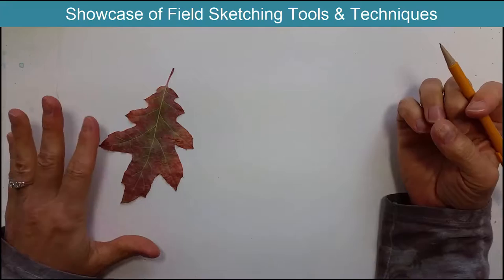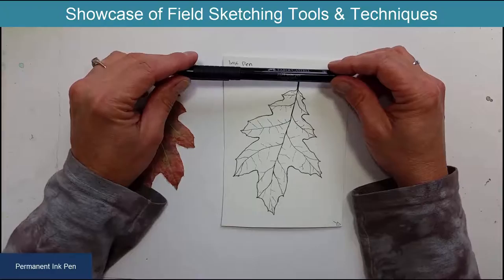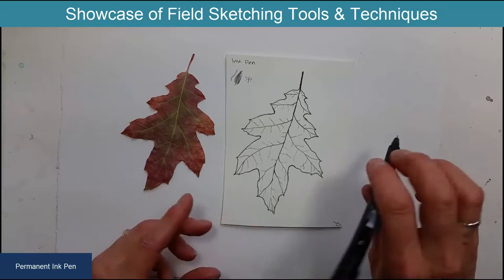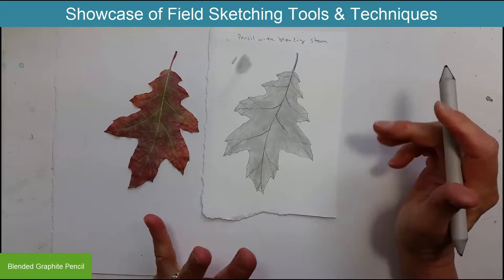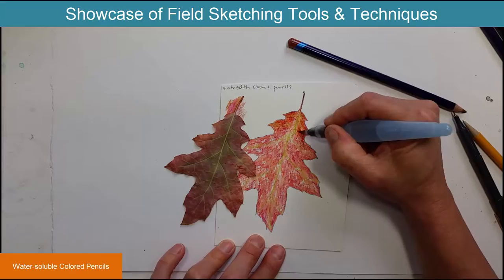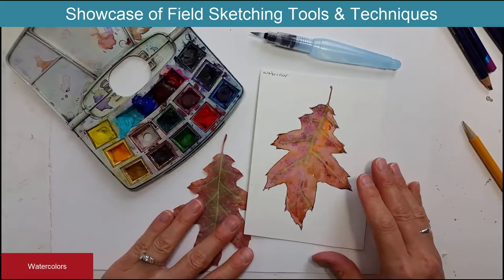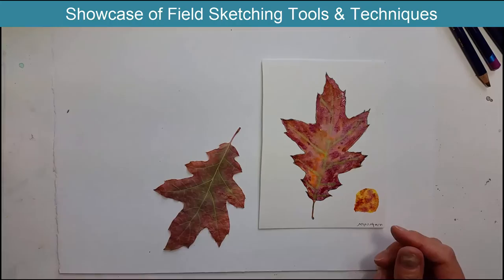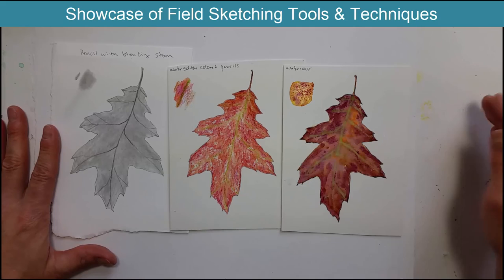Showcase of Field Sketching Tools and Techniques